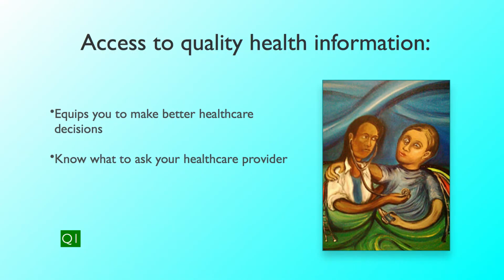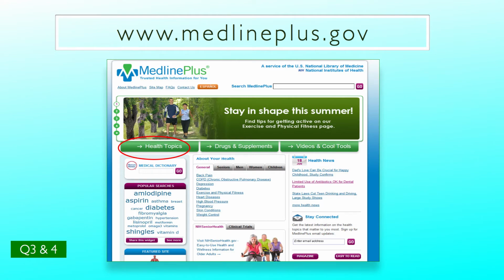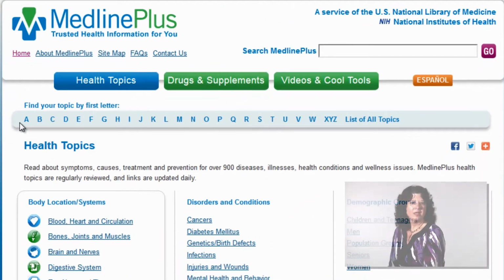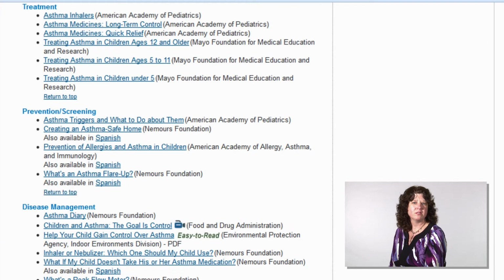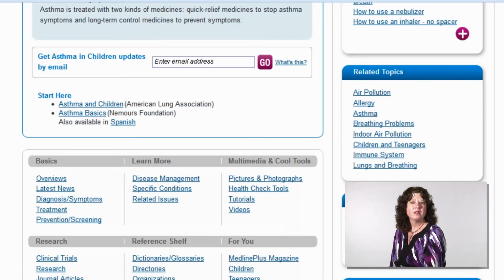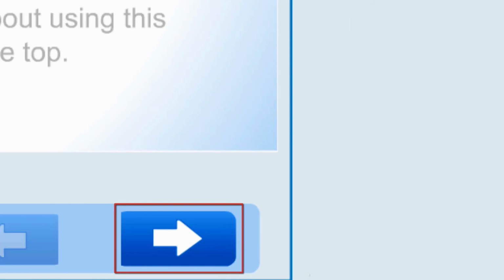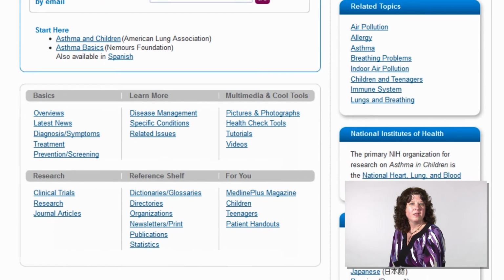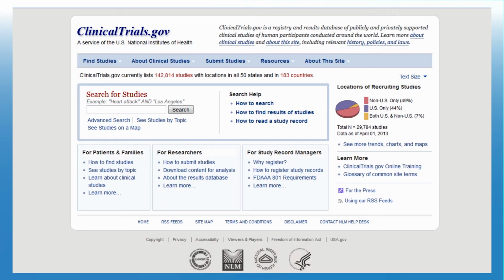Promoting Health Literacy: Session 1 of 3